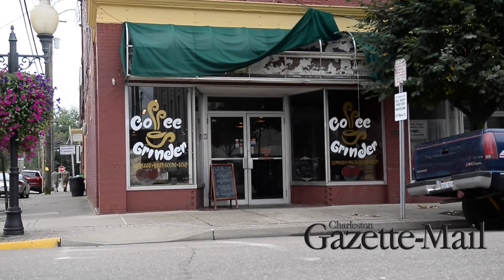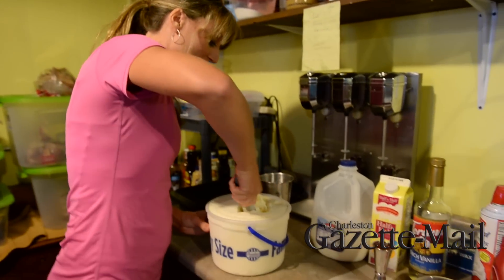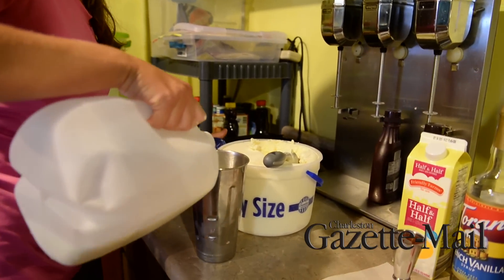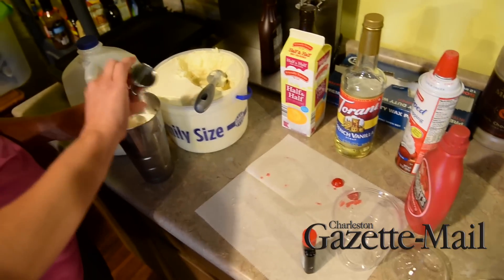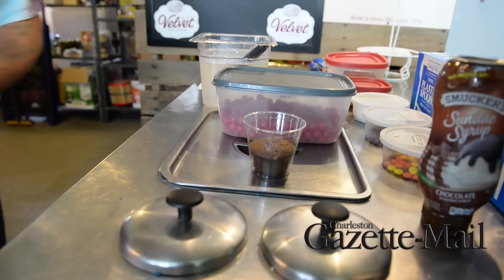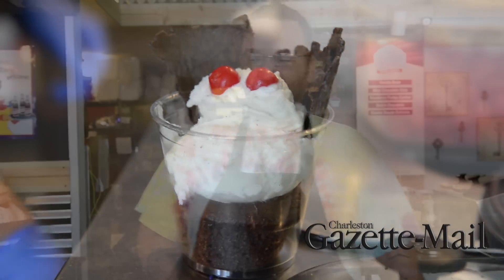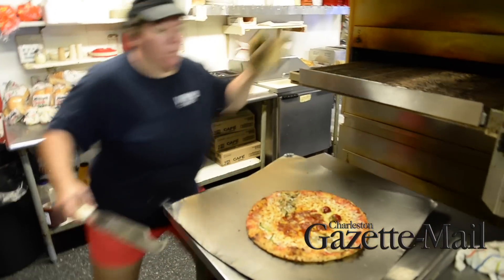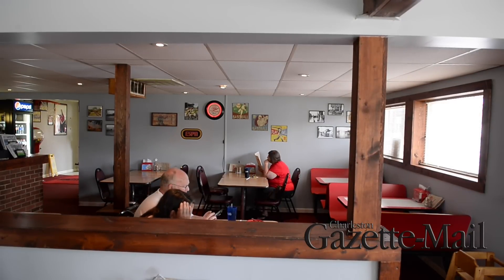Mothman-themed foods to be showcased at Mothman Festival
The 2015 Mothman Festival, slated for Sept. 19-20, 2015, will feature Mothman-themed foods and treats, including coffee, steaks, cookies and pizza.